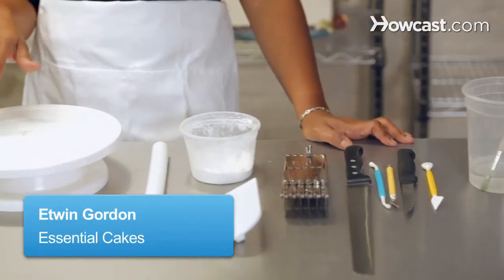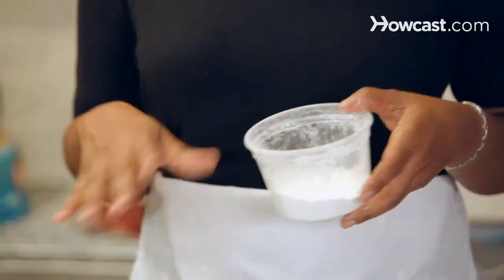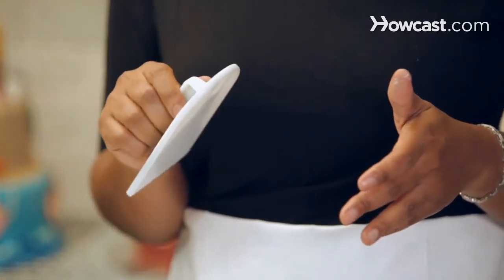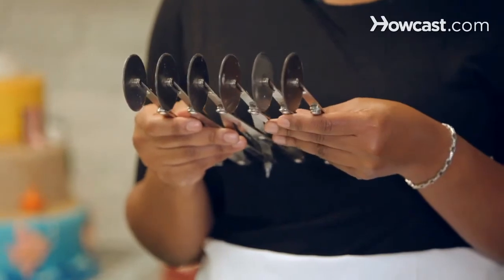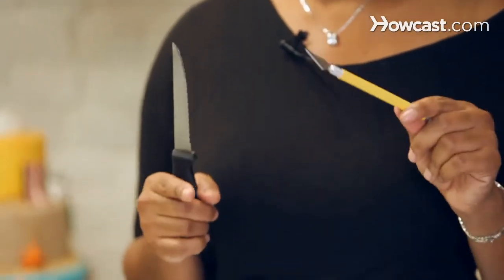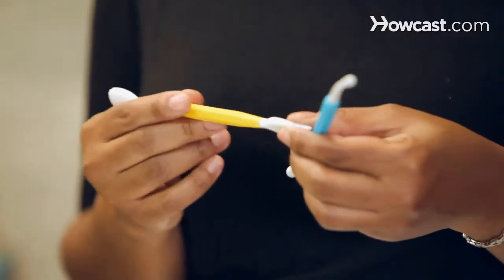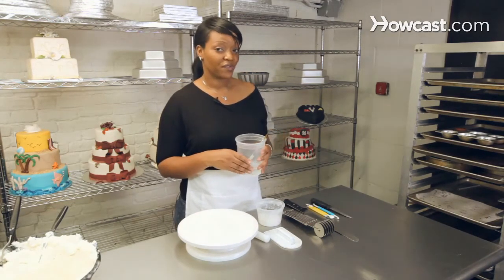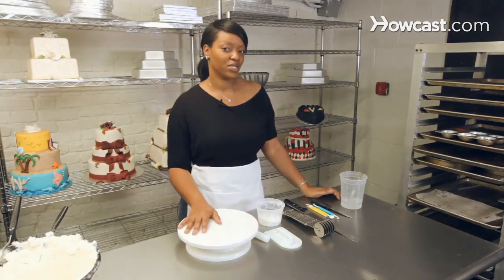10 Best Cake Decorating Tools | Birthday Cakes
Creating beautiful cakes is much easier if you have the equipment the pros use. In this video, Essential Cakes pastry chef Etwin Gordon tells you about her 10 favorite cake decorating tools.

"So the basic tools for a cake decorating are, umm especially if you're gonna use sponge dough of course we need a spin table, and you can use a rolling pin.. umm You can use a rolling pin of any kind. It doesn't really matter. This is a combination of sponge dough and  confectionary sugar. Basically we use it on the table so that when you're rolling your sponge dough it doesn't stick to the table. This is a smoother and what it does is, once you've applied your sponge dough to your cake you want to use this to smooth it out. It also gets out the air bubbles if there are any and giver your cake a nice smooth finish.So we'll see how to use it later. And this is a tool that i love using. You can use any pizza roller but i like this one cos it has siix rollers on it so its great for making ribbons and bows and for cutting mouthable stripes a set of one at a time.So this a great tool. You need a knife thats just for cutting your cake even and for evening your cake out. I like to use a pen knife mmm cos it has a really nice sharp edge and gives you a nice clean cut. If you dont have one of these, you can get it from any craft store or baker suppliers store. these are just the cup holer tubes that you can get from any cake decorating store. It just helps you to make indentations in your sponge dough and this one has some lines in it. If you wanna make some lines on your cake you can use this. There are lots of these and they

have different purposes. So you can use it for just to buy anything. And then most people make a glue for their sponge dough i find that water with a paint brush works just as fine just a little bit on the sponge dough and that'll help you to stick your decorations. Or you can use just a little bit of icing.So these ar most of the general basic tools you need for decorating."